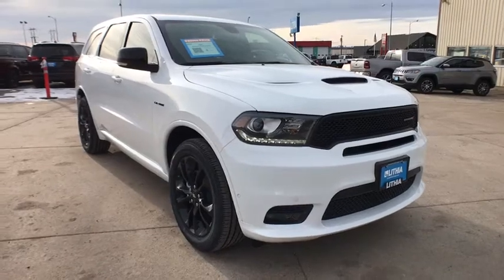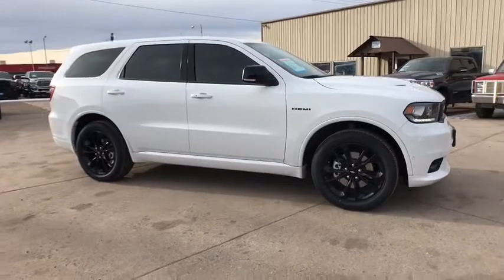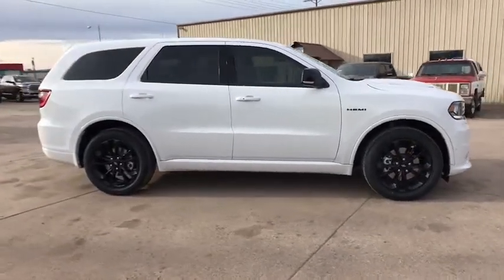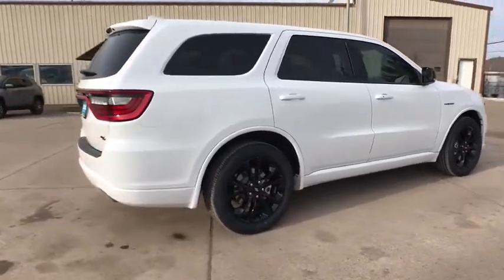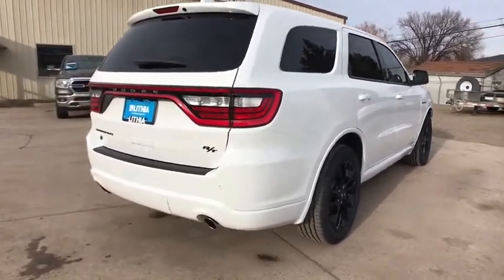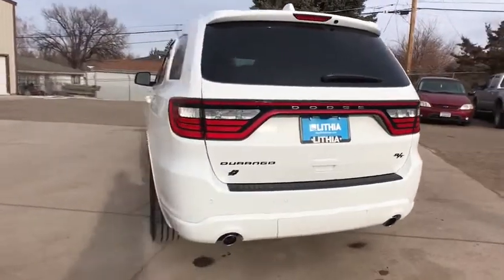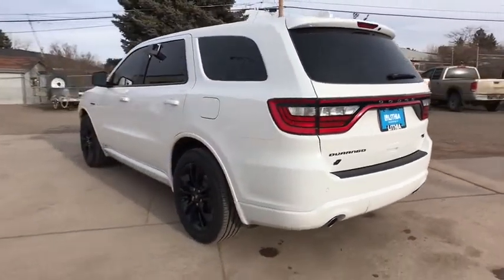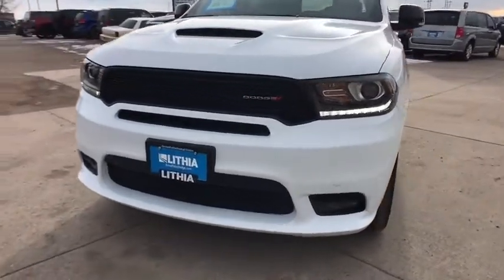2020 Dodge Durango Great Falls, Helena, Havre and Lewistown, ID LC253339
New 2020 Dodge Durango available in Great Falls, Idaho at Lithia CDJR Great Falls. Servicing the Helena, Havre and Lewistown, ID area.
2020 Dodge Durango R/T AWD - Stock#: LC253339 - VIN#: 1C4SDJCT3LC253339

: Moonroof Third Row Seat Nav System Heated Leather Seats Power Liftgate All Wheel Drive ENGINE: 5.7L V8 HEMI MDS VVT 2ND ROW FOLD/TUMBLE CAPTAIN CHAIRS. White Knuckle Clearcoat exterior and Black interior R/T trim. CLICK ME! KEY FEATURES INCLUDE: Leather Seats Third Row Seat Navigation All Wheel Drive Power Liftgate Rear Air Heated Driver Seat Heated Rear Seat Back-Up Camera Premium Sound System Satellite Radio iPod/MP3 Input Onboard Communications System Aluminum Wheels Remote Engine Start Rear Spoiler MP3 Player Remote Trunk Release Privacy Glass Keyless Entry. OPTION PACKAGES: POWER SUNROOF 2ND ROW FOLD/TUMBLE CAPTAIN CHAIRS 2nd Row Mini Console w/Cupholders 2nd Row Seat Mounted Inboard Armrests 6 Passenger Seating 3rd Row Floor Mat & Mini Console TRANSMISSION: 8-SPEED AUTOMATIC (8HP70) (STD) ENGINE: 5.7L V8 HEMI MDS VVT (STD). Dodge R/T with White Knuckle Clearcoat exterior and Black interior features a 8 Cylinder Engine with 360 HP at 5150 RPM*. OUR OFFERINGS: Buying a new vehicle is a big decision which is why the staff at Lithia Chrysler Jeep Dodge of Great Falls takes every measure to make the entire process as hassle-free and easy as possible. We have well maintained new and pre-owned inventories of the latest from Chrysler Dodge and Jeep. We provide the same care to our customers in our finance Any negative equity amount will be applied toward purchase of sale vehicle. On approved credit. See dealer for details. On select vehicles excludes special clearance vehicles see store for details. Value determined by dealer minus reconditioning cost and/or excessive mileage. Any negative equity will be added toward purchase of sale vehicle. On approved Credit. Trade in vehicle must be within NADA guidelines. Price does not include title license or dealer doc fees. Price contains all applicable dealer incentives and non-limited factory rebates. You may qualify for additional rebates; see dealer for details.